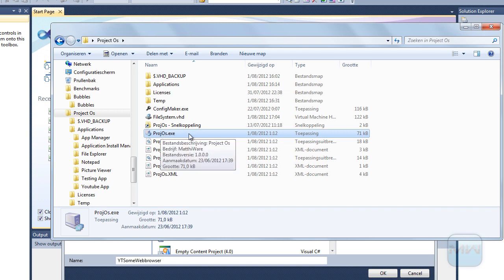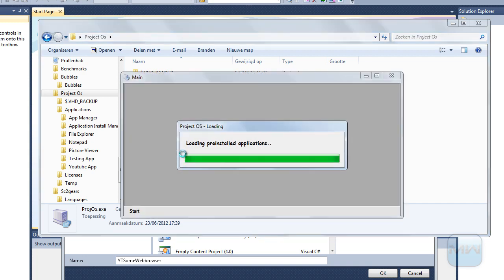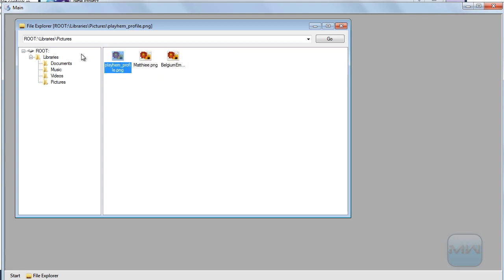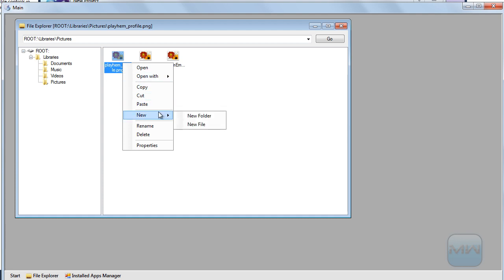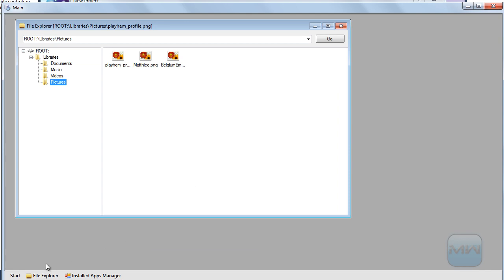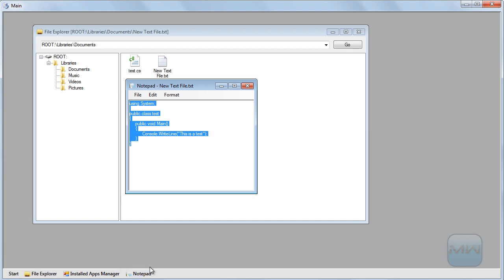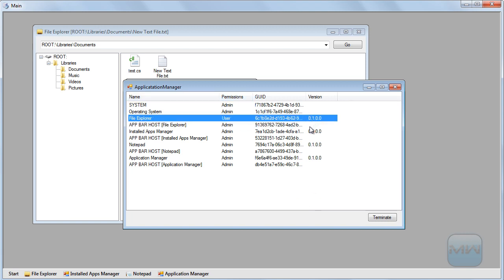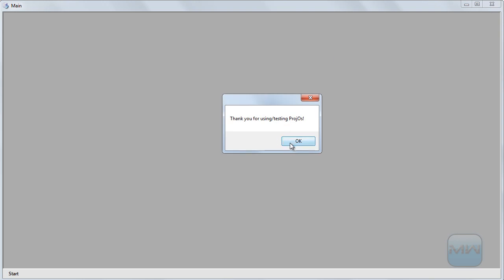Project OS a fake VB C# Operating System part 1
This is part 1/2 of Proj OS a fake VB (Visual Basic) C# (C Sharp) OS (Operating System)
In this part I show you around in the fake OS

The OS has his own framework so you can make your own applications for it (I show you in part 2 how to make a webbrowser for it)

It has his own filesystem so it doesn't store any files on your current filesystem except for the FileSystem.vhd

I will start to work on the framework so you can use the OpenFileDialog etc soon.

NOTE: if there is a PO version of a control/class u want to use you better use that one
Example use POButton instead of the normal Button.

I will add a webpage with documentation on each class soon!